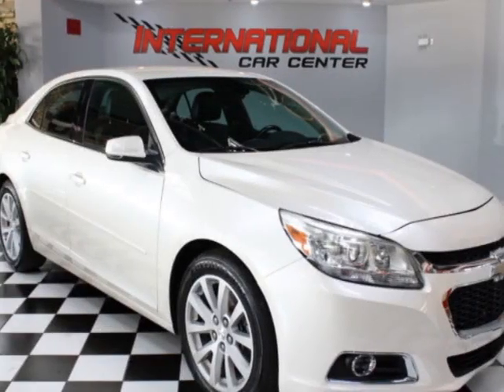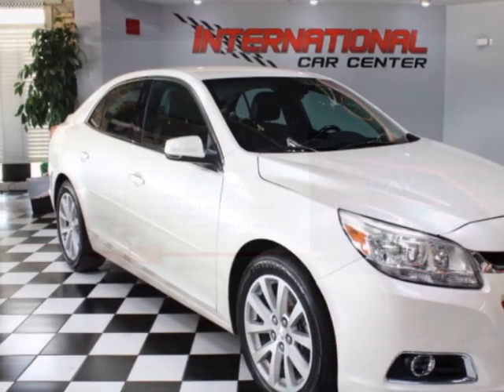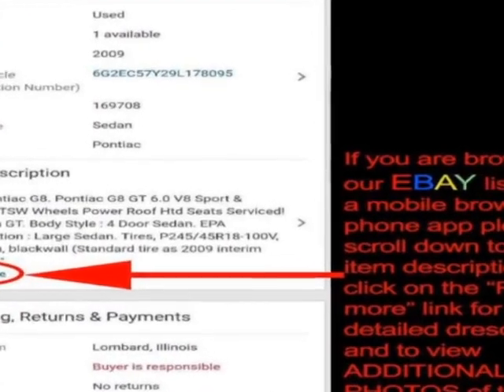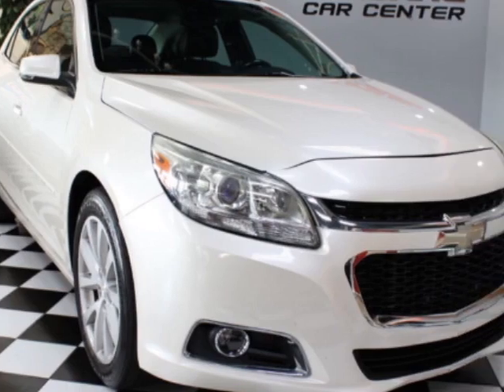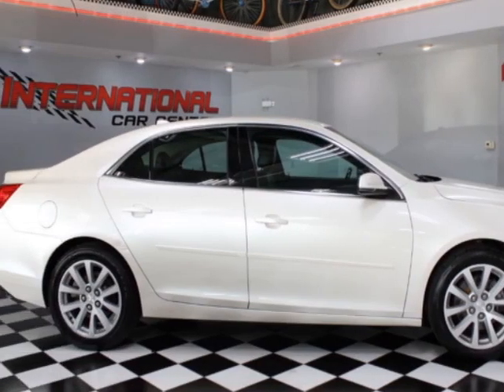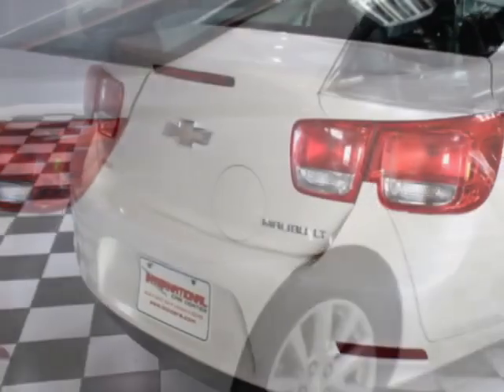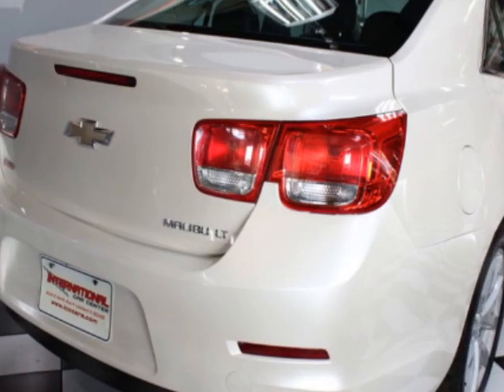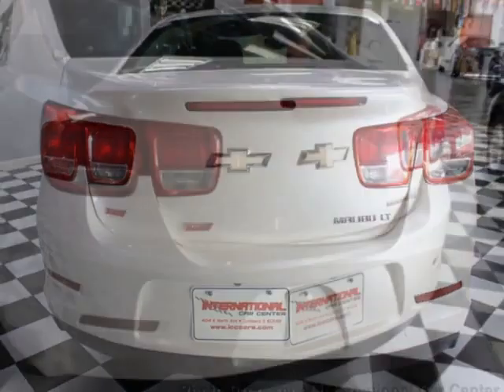2014 Chevrolet Malibu 4dr Sedan LT w/3LT Sedan - Lombard, IL